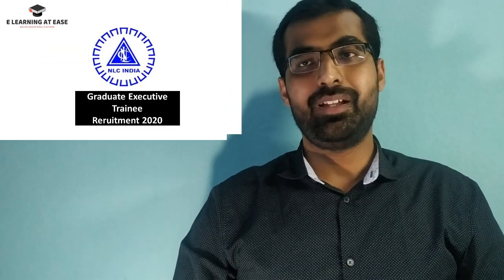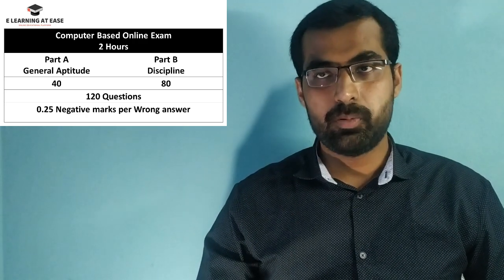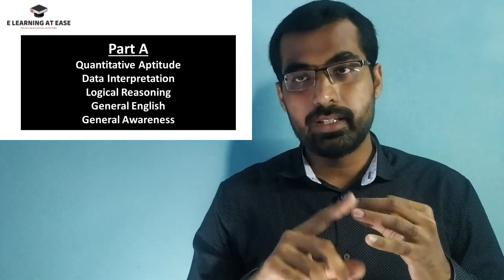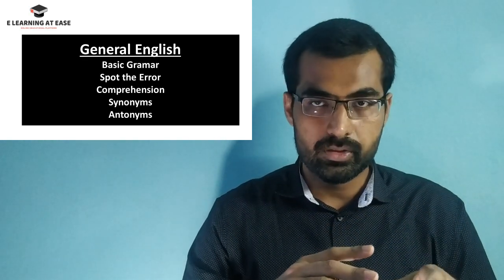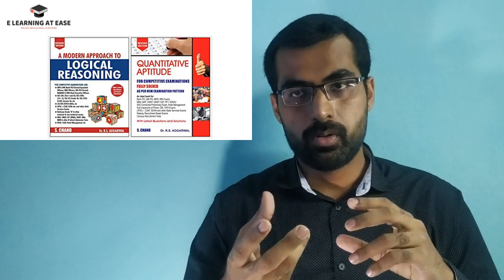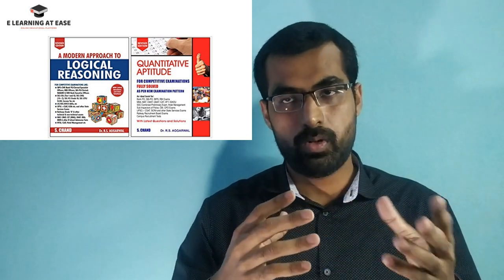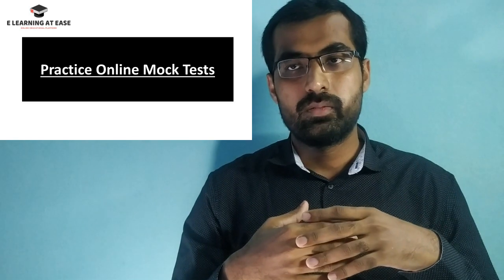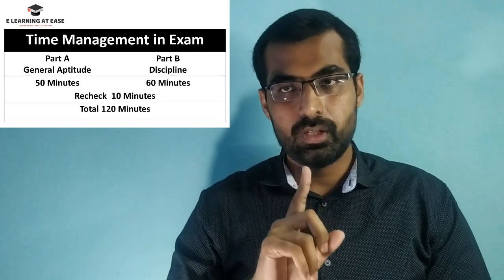NLC India's Graduate Executive Trainee Exam 2020 Preperation Tips | English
This Video will help you to frame an effective preparation strategy to grab the Graduate Executive Trainee Post in NLC India easily.

Reference Books

RS Agarwal - Quantitative Aptitude + Logical Reasoning Product Bundle

NLC India Limited -NLCIL- recruitment to the post of Graduate Executive Trainee Finance Paperback – 1 January 2020

NLC India Limited (NLCIL) Graduate Executive Trainee -HRM-HUMAN RESOURCE MANAGEMENT EXAM Paperback – 1 January 2020

NLC Graduate Executive Trainee(GET) Electrical (EEE) Exam Books in English Paperback – 1 January 2020

NLC Graduate Executive Trainee(GET) Mechanical Exam Books in English Paperback – 1 January 2020

NLC Graduate Executive Trainee, Electrical & Electronics Engineering Paperback – 1 January 2020

Mock Tests

Regards

A.M.Z.Mohammed Arsath Ali.MBA.MCom.MA (Economics).M.Phil.
Assistant Professor,
Department of Business Administration,
The New College, Chennai